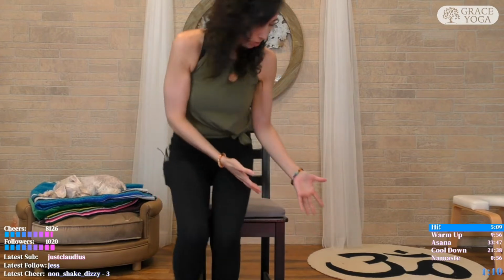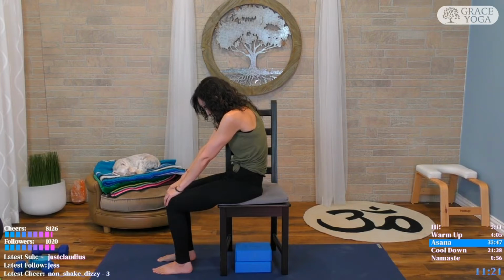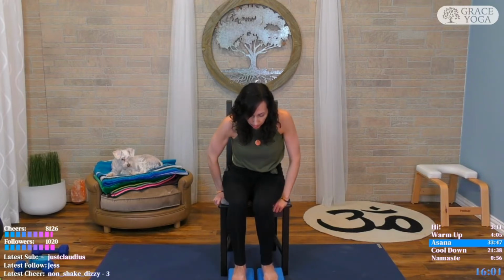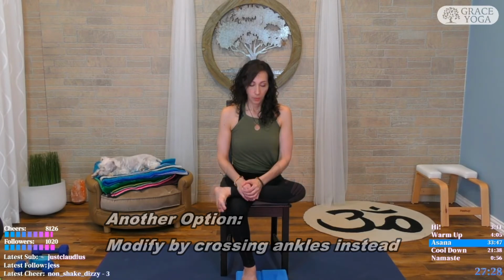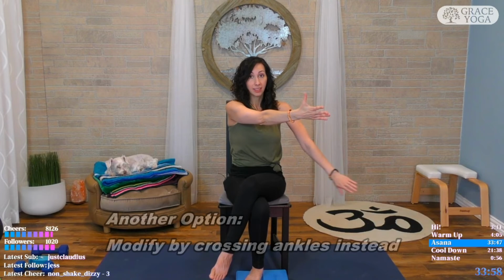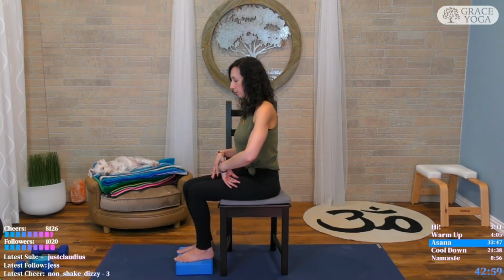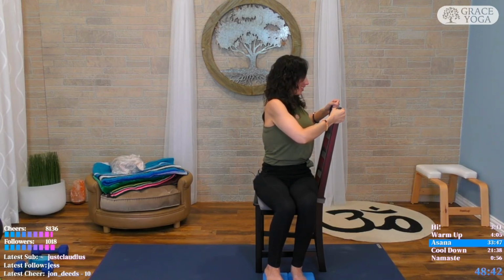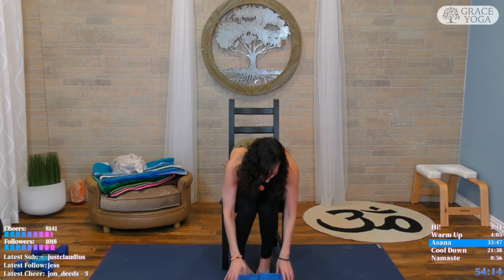Beginner Chair Yoga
Join our 35-min chair class good for the whole body and mind.
Level: Beginner

My yoga and yoga nidra classes are for all levels.

If you need a Yoga Strap

A yoga bolster

My favorite yoga mat: Jade Harmony

Follow me on Insight Timer for Yoga Nidra Meditations and live yoga classes

Join the group so you know when I go live.

By participating in this online yoga class and chat you agree:
- To be excellent to each other, as Bill and Ted say.
- Only yoga-related kind and sensible questions and comments will receive responses.  Inappropriate comments will result in being blocked.
- To have fun!
- You are participating in classes or services during which you will receive information and instruction about yoga.  The instructors are not trained in medicine and do not hold themselves out as medical experts of any kind.
- You recognize that yoga requires physical exertion, which may be strenuous and may cause physical injury, and you are fully aware of the risks and hazards involved.
- You understand that it is your responsibility to consult with a physician prior to and regarding your participation in any physical fitness program, including yoga.  You represent and warrant that you have no medical reason or condition that would prevent your participation in physical fitness activities.
- In consideration of being permitted to participate in the yoga classes, you agree to assume full responsibility for any risks, injuries or damages, known and unknown, which you might incur as a result of participating in the program.
- In further consideration of being permitted to participate in the yoga classes, you knowingly, voluntarily, and expressly waive any claim you may have against the instructor, the owner, or the leaseholder of the building for injuries or damages that you may sustain as a result of participating in classes or workshops.

I have the rights to play the music in this video.